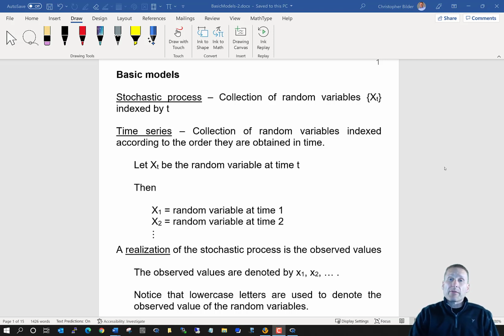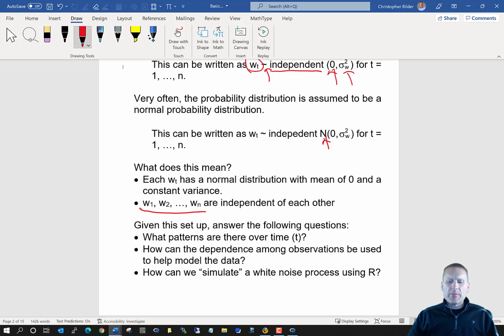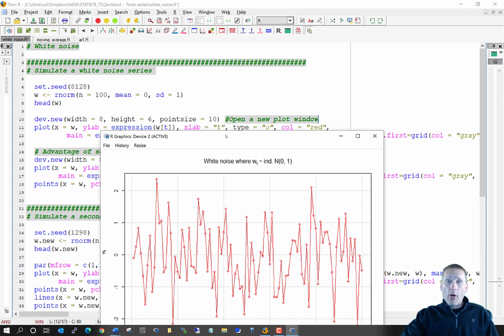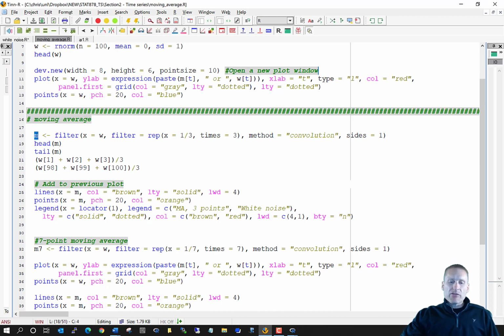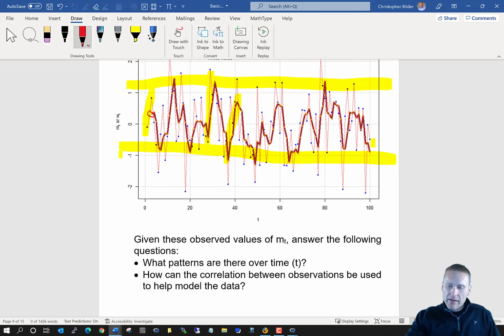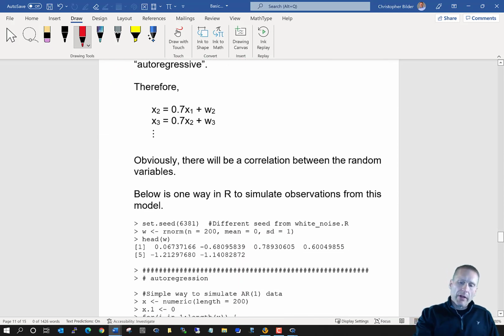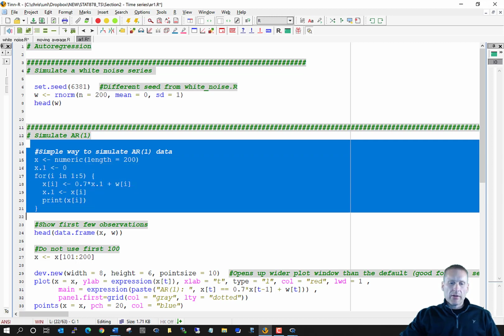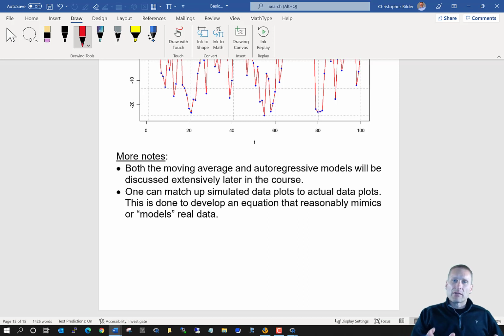Time series analysis: Basics (basic models)